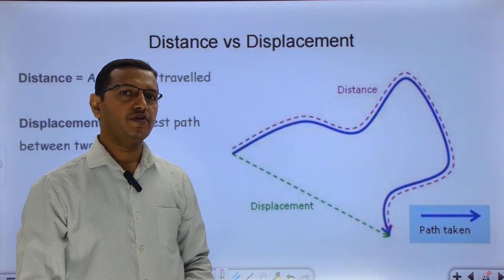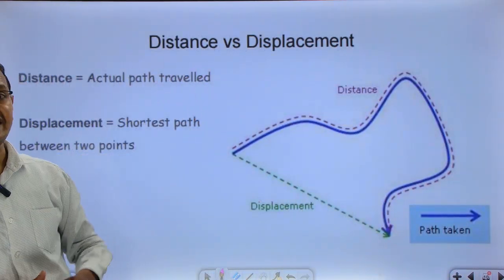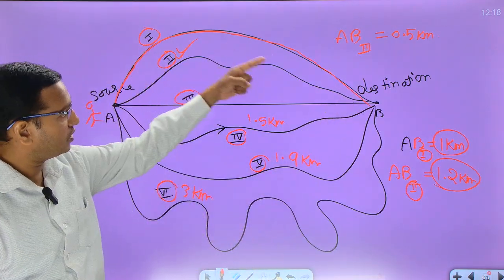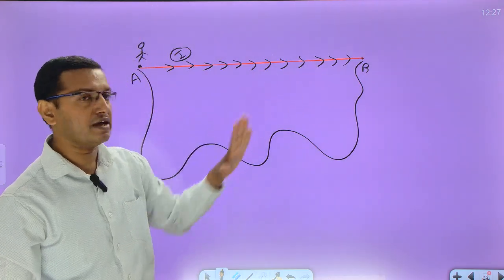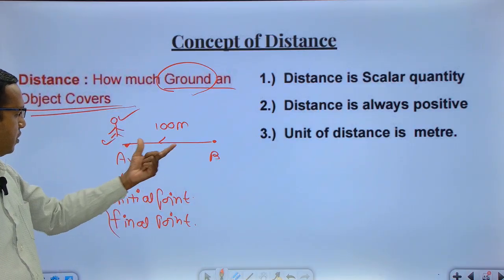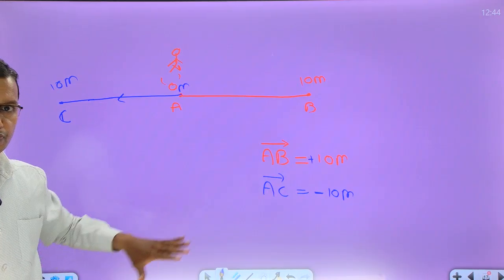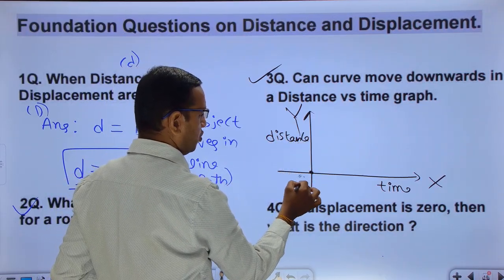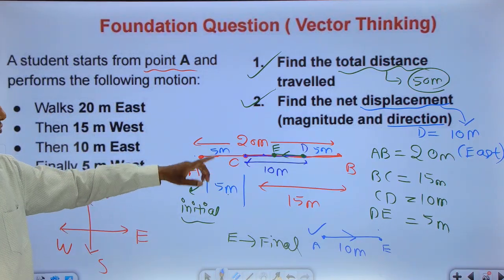Distance vs Displacement Explained | Class 9 Science | Motion Chapter | IIT Foundation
Distance vs Displacement – The Most Important Concept in Motion!

Are Distance and Displacement the same?

Many students get confused between these two terms. In this video, we explain the difference using simple examples, clear diagrams, and real-life situations.

In This Video:

✅ Scalar vs Vector Quantity
✅ Real-Life Examples
✅ Important Exam Questions
✅ Foundation Concepts for NEET, JEE & Olympiads

Suitable For:

🎯 IIT-JEE Foundation
🎯 NEET Foundation
🎯 Olympiad Preparation
🎯 School Students

By the end of this lesson, you will never confuse Distance and Displacement again!